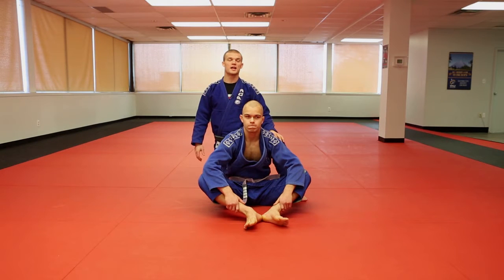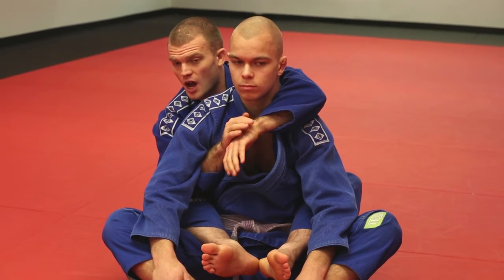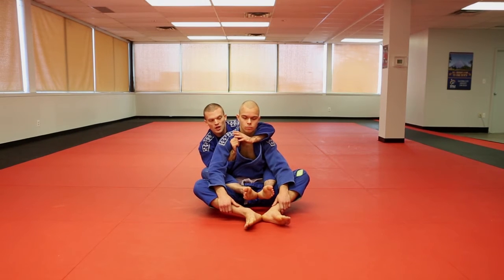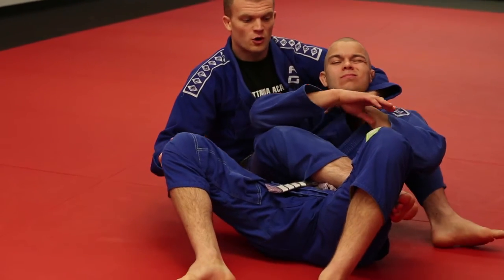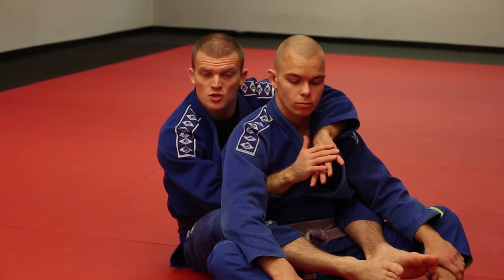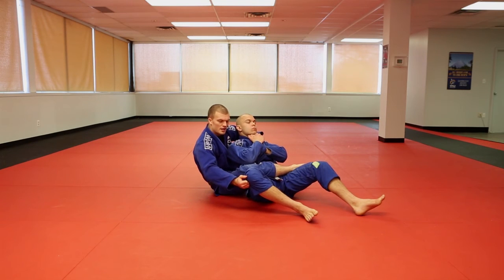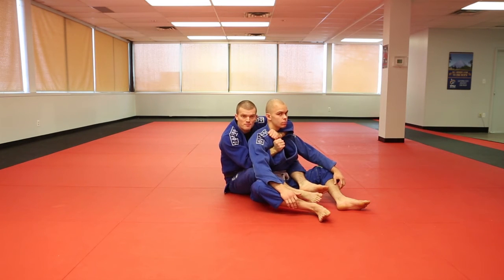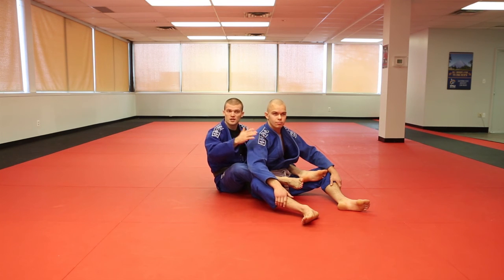11 - The Cradle Choke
This week - Hammer shows us the choke from cradle position.